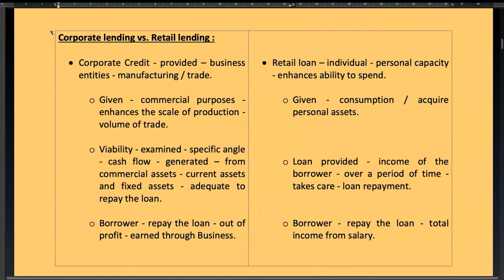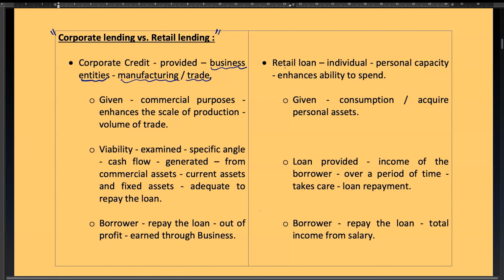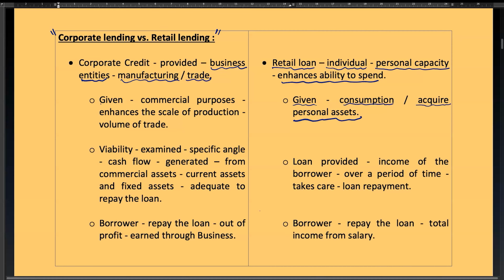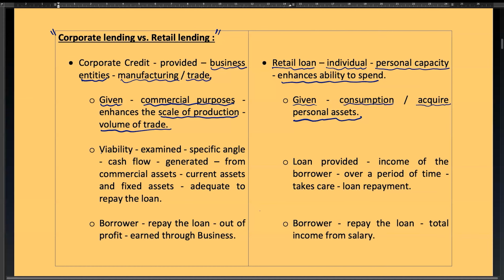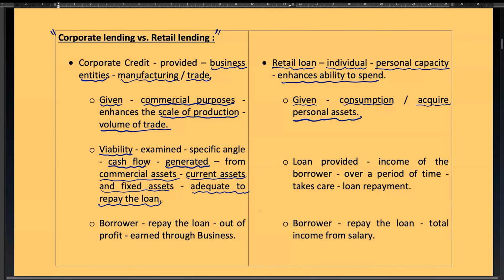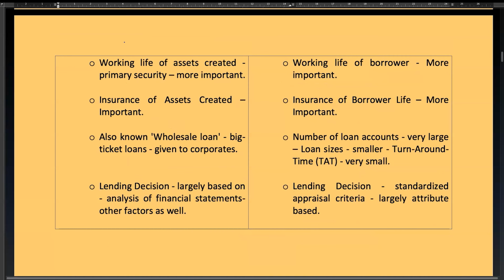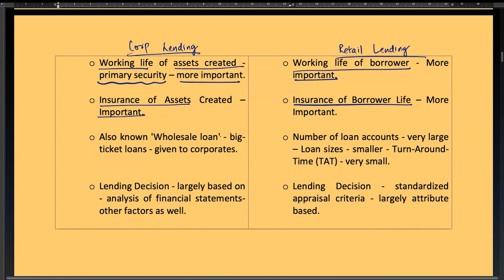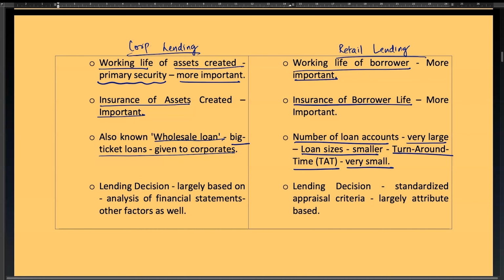Difference between Corporate Lending and Retail Lending | Banking Credit Analysis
For Free Training enroll in our Crash Course:-